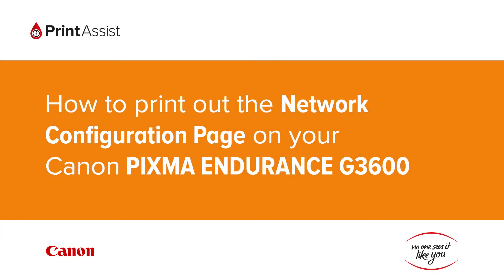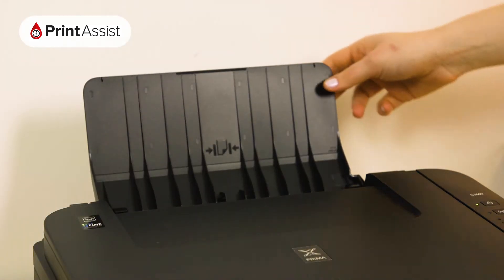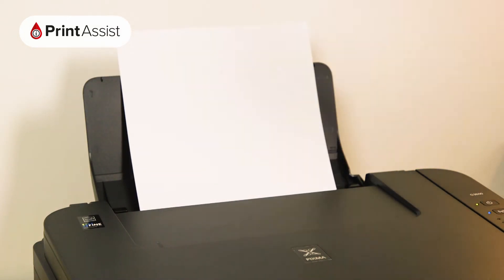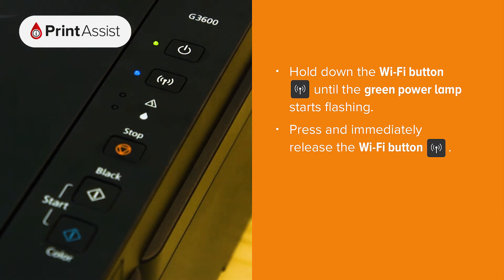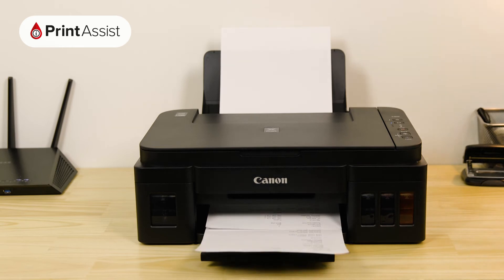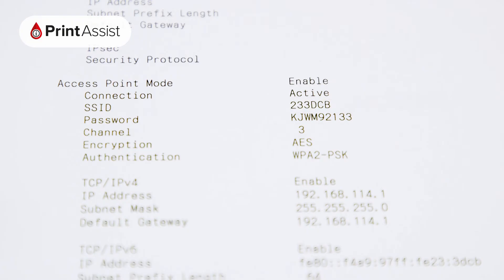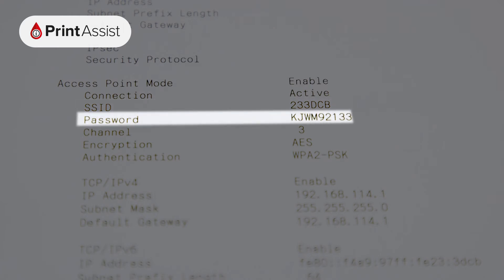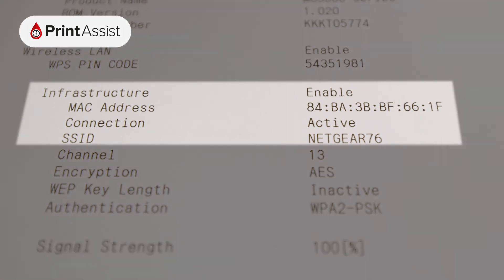How to print out the Network Configuration Page on your Canon PIXMA G3600 MegaTank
In this tutorial, we'll show you how to print out the "network configuration page" for your Canon PIXMA G3600 MegaTank.  This information is useful for when you want to check how the printers Wi-Fi connection is configured.